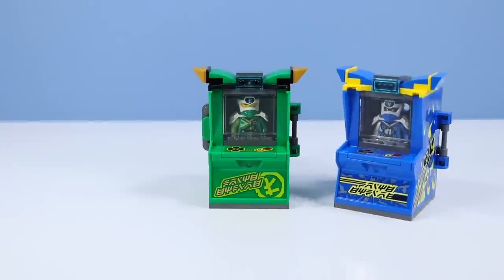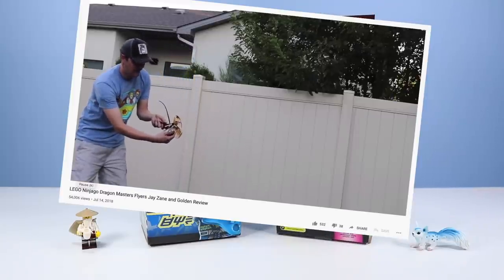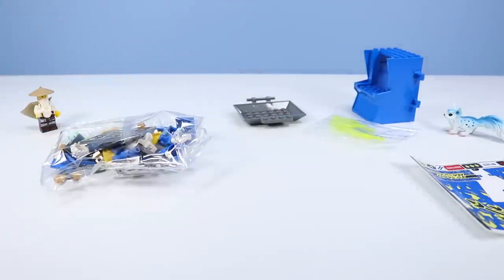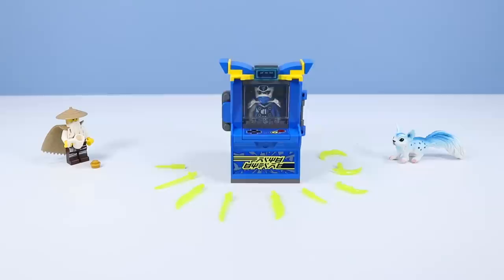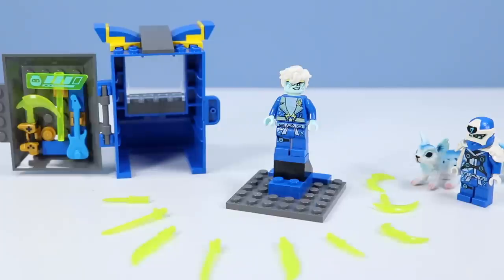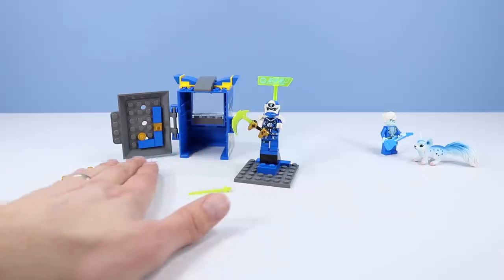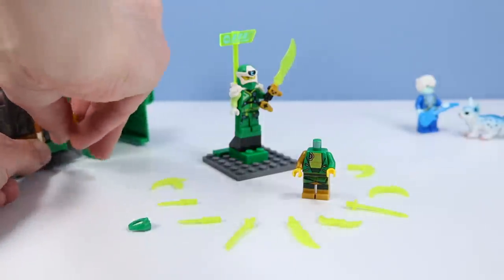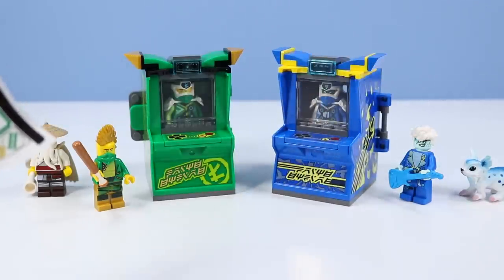LEGO Ninjago Avatar Arcade Pods Lloyd Jay and Where's Kai?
LEGO Ninjago Avatar Arcade Pods Lloyd Jay and Where's Kai? Minifigure Arcade Machines with Ninjago Digi and Avatar figures inside!

Want to comment? Try Discord today!
13+ and up/ or ask your parents!

LEGO Ninjago Lloyds Avatar Arcade Pod 71716 and LEGO Ninjago Jays Avatar Arcade Pod 71715, comes with two Minifigures, a small arcade machine build full of weapons, stickers, and antics! Look for Kai too, where is Kai???

Found USA retail, Target, Walmart, Bricknowlogy $10 each